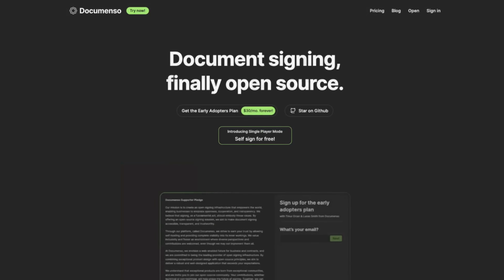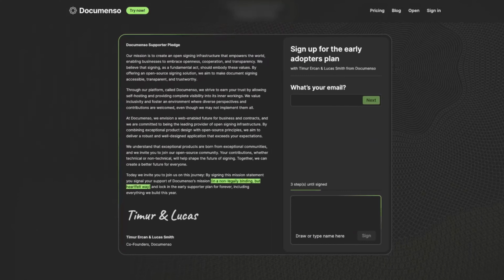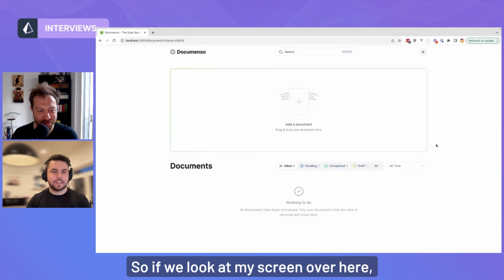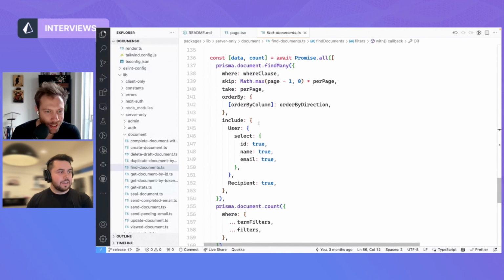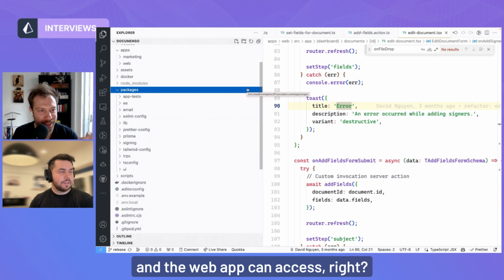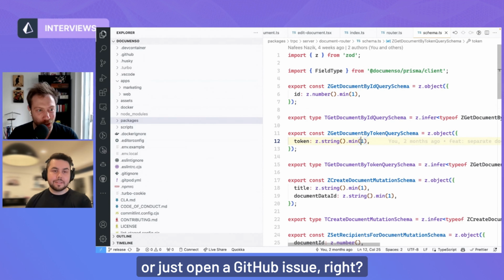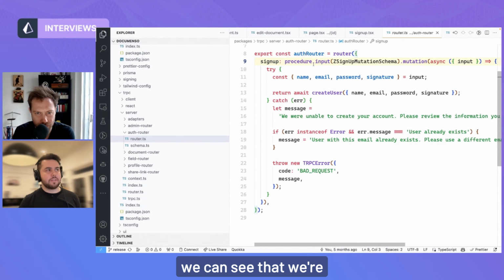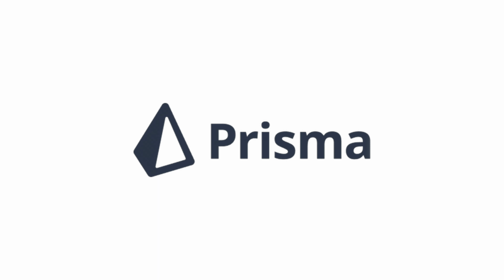Inside Documenso: Crafting a DocuSign Rival with Prisma ORM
🚀 Dive into the world of open-source innovation with Lucas Smith, the visionary behind Documenso, as he reveals the secrets behind creating a robust alternative to DocuSign. In this exclusive interview, we peel back the layers of Documenso's development, showcasing how Next.js, Prisma, and tRPC come together to create a seamless document signing experience. 📝

Lucas gives us a walkthrough of the Documenso platform, highlighting the recent rewrite that leverages the power of Next.js 14 and TurboRepo to enhance functionality and user experience. We also get a firsthand look at the challenges faced when building with open-source technologies and how the Documenso team overcomes them.

Whether you're a developer interested in the technicalities of Prisma ORM and Next.js, or an entrepreneur curious about the open-source business model, this video is a treasure trove of knowledge. Join us as we explore the intricacies of API development, the benefits of full-stack TypeScript, and the future of digital document signing. 🌟

Your support helps us bring more open-source stories to light!

00:00 Intro
01:17 Guest introduction
02:24 What's Documenso?
03:35 Being an "open startup"
05:01 Documenso's tech stack
08:18 Why was Documenso's stack rewritten entirely?
09:29 How did Documenso come to use Prisma ORM?
11:27 Experience using Prisma ORM in a real-world app
14:06 Dive into codebase: How does the application work?
16:09 React Server Components in Next.js 14
16:43 Data fetching
17:59 Document upload functionality with Server Actions
20:30 Overview of the monorepo
26:46 Follow the data flow from UI to database
29:31 End-to-end type safety
30:27 Wrap-up

👉 Follow Lucas Smith on Twitter: @lxunos
👉 Follow Nikolas Burk on Twitter: @nikolasburk